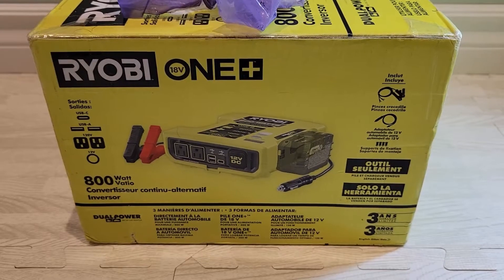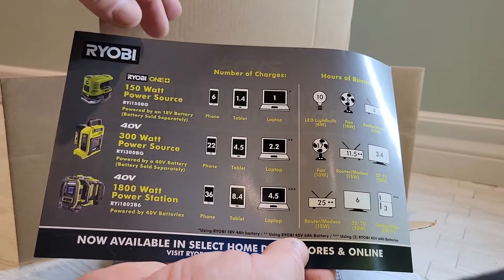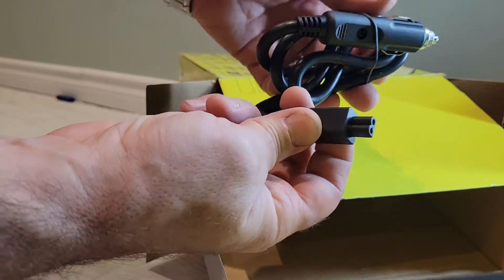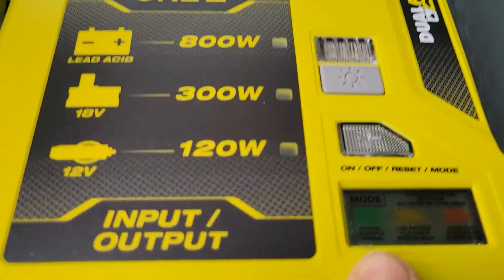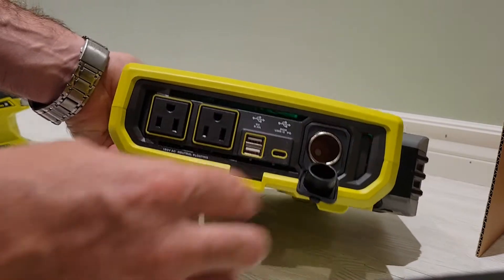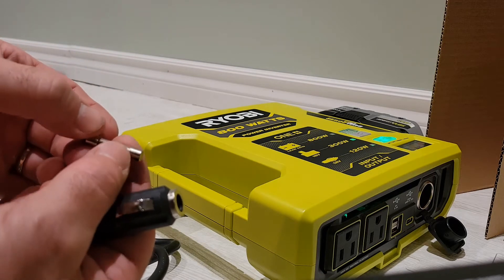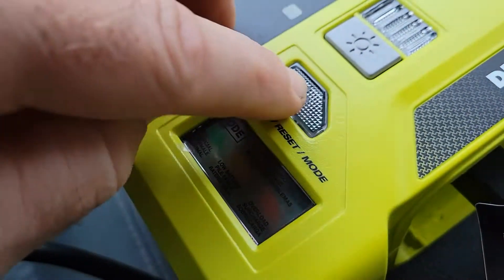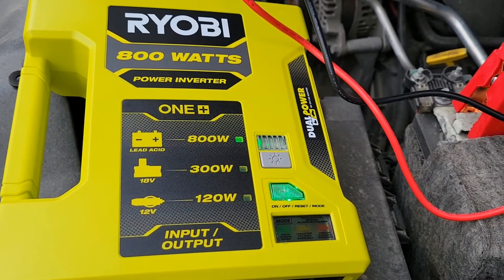RYOBI one+ 800W POWER INVERTOR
Unboxing the ryobi 18v one+ 800 watts power invertor and understanding the 3 power source and their differences.
Let's take a look at this power station